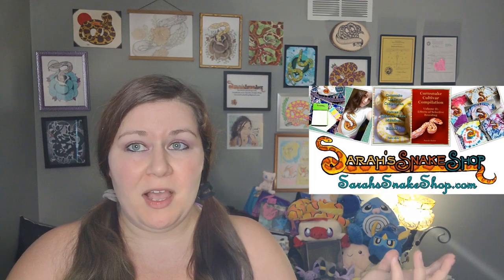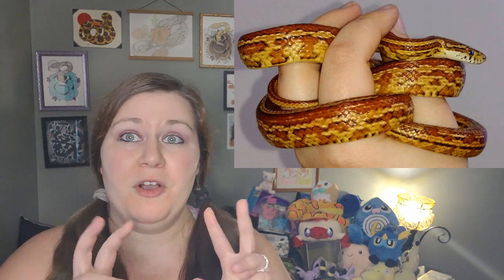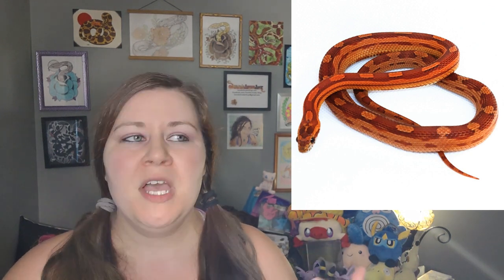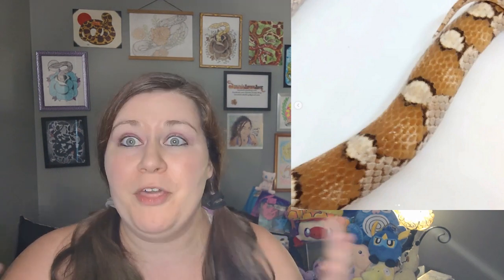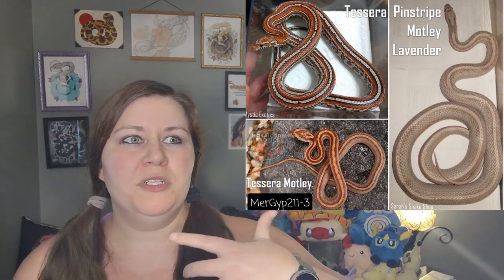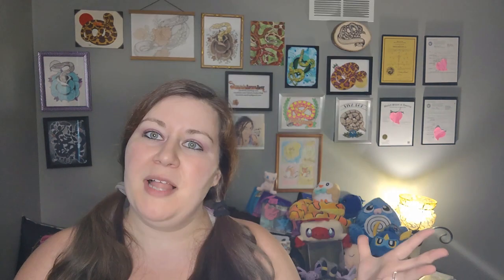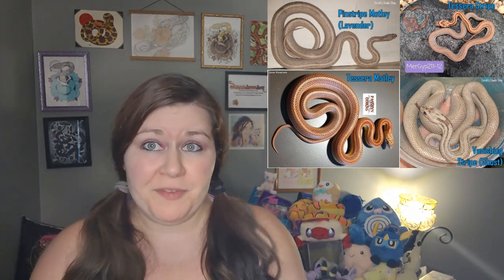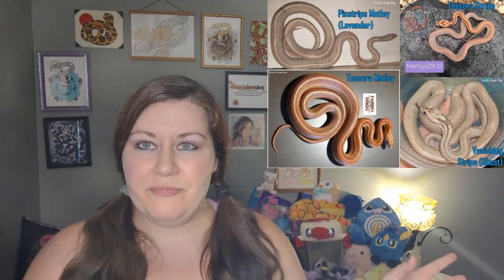Tessera + Motley & Stripe = ?? Combo Morph Deep Dive!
I know this week was supposed to be the next book review and it IS coming! I was in a time crunch this week & had to use a pre-recorded vid!
My 2nd channel for Pokemon stuffs!